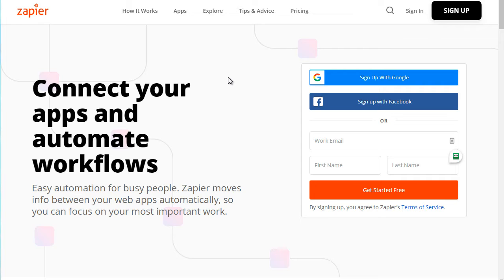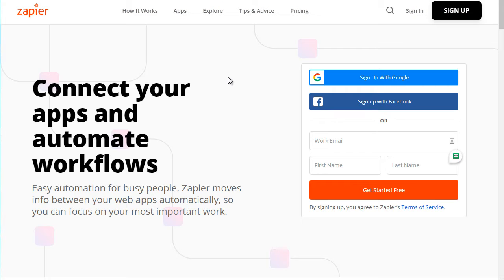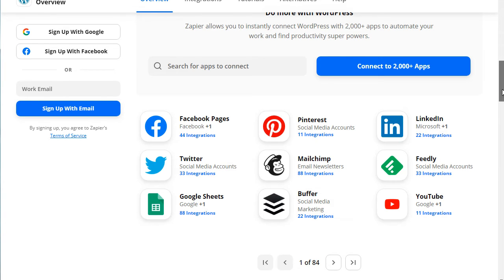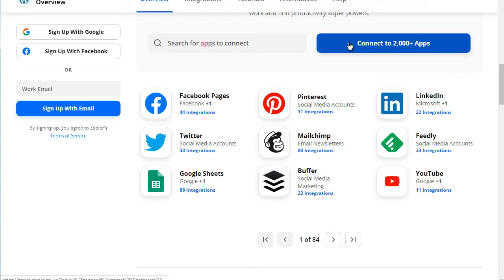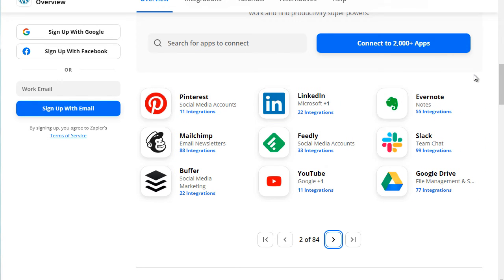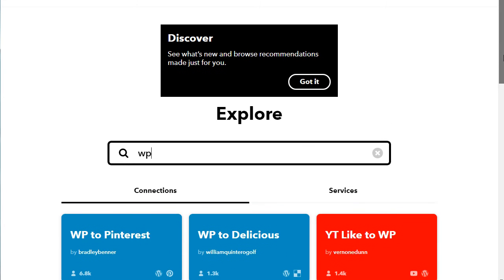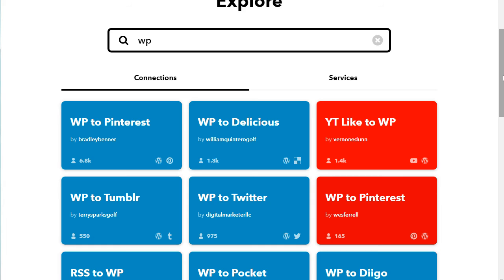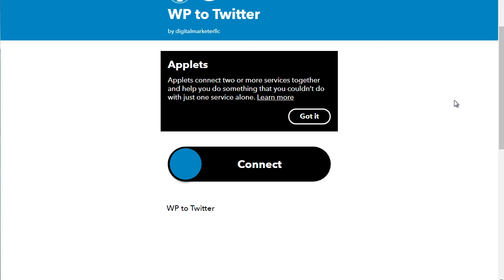WORDPRESS AUTOMATION SECRETS: LESSON 5/8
WordPress Automation Secrets

This is Brand New 8-Part Video Course

Discover How to Free Up Your Valuable Time & Run Your WordPress Site On Autopilot… Starting Today!"

This 8-part video course is designed to show you exactly how you can free up your time by quickly and easily automating tedious and boring tasks within your WordPress site!

As you know - your time is money.  Running a WordPress website, whether you are trying to sell your product or service online, running a membership site, or any site for that matter, takes time.

What should have been a tool to help you make more money - ended up becoming a full-time job.  Worse, you're unable to spend your time on your actual business.

Sound familiar?

We’re talking about the most tedious and boring tasks that it takes to run your WordPress site.

Everything from essential website maintenance, creating posts and pages for your content marketing, making sure your site runs fast, and creating a fantastic experience for your customers.

The list continues to go on and on and on...

That said, one of the biggest problems is that many people don't know where to start. There are thousands of WordPress plugins out there for you to choose from.

Here's a breakdown of this 8 part video course in more detail.

Before we jump right into showing you how to automate your site, we want to begin by introducing you to the video course as a whole. There is a lot to discuss what you need in terms of successfully implementing everything that you have learned.

Lesson #2 - Different Automation Scenarios
Before we jump into how to automate every part of your WordPress site, because your situation might be different than somebody else: we want to make sure that we show you as many different scenarios as possible. In other words, what are the different situations you could automate?

Lesson #3 - Website Maintenance Automation
Now it's time to understand how to automate the most boring, yet most crucial part of your WordPress site. This includes things such as updating your theme and plugins, making sure that your website continually runs fast and smooth, and much more.

Lesson #4 - Content Marketing Automation
Now, what about auto-scheduling your posts and pages? In other words, the content you created, such as articles, audio, video, and other content.

Lesson #5 - Social Media Automation
It's time to take it a step further by understanding how to make that your content and automatically posted on to your social media platforms.  Unfortunately, this particular task of publishing the different social media platforms is often one of the biggest complaints that we hear from site owners. This is because, depending on the number of social media platforms that you have, it can become a full-time job.

Lesson #6 - ECommerce Automation
What if you run an e-commerce site? How do you go about automating different pieces of your website to ensure that The customer gets the best experience possible?

Lesson #7 - Membership Automation
What if you run a membership site? How can you make it the best possible experience for your members and free up your time so that you can spend it focusing on building your community?

Lesson #8 - Best Complete Automation Plugins (Free and Paid)
While we discuss different WordPress plugin's in the previous videos, and the specific video you'll learn how to completely automate your WordPress site on a whole new level. For example, say you want to automate certain things based on how your users interact with your website?

Take this video course now so you can start freeing up your time and automating your WordPress site.